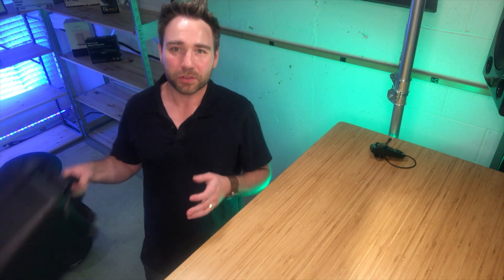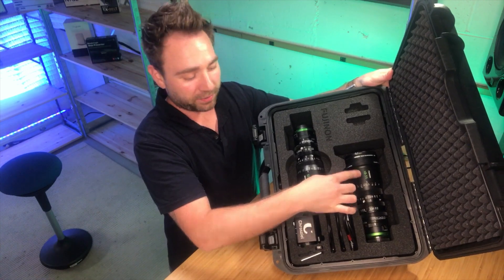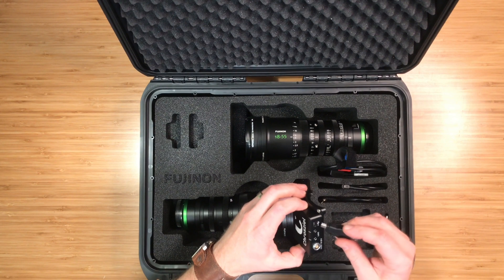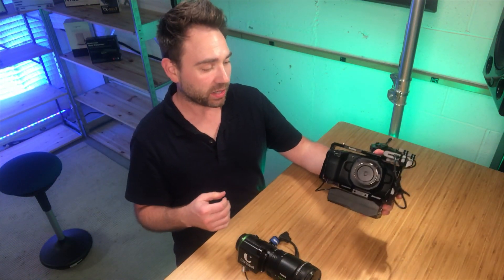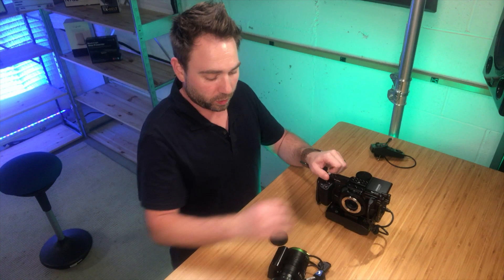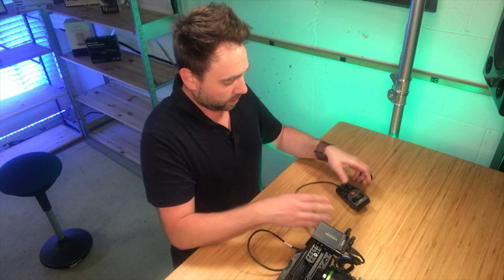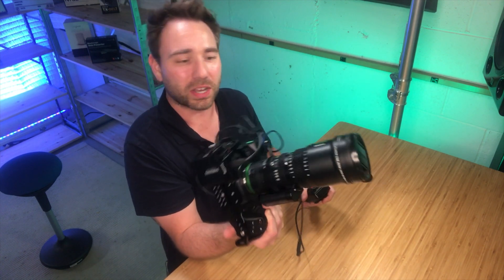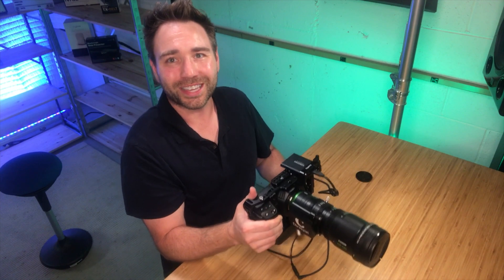BMPCC 4K Servo Zoom Motor Fujinon MK lens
Take your BMPCC 4K and Fujinon MK lenses to the next level with the Chrosziel servo zoom motor. In this video I am going to show you how to mount the Chrosziel servo zoom kit to the Fujinon MK18-55 and MK50-135mm lenses with the Blackmagic Pocket Cinema Camera 4K and Blackmagic Pocket Cinema Camera 6K cameras.

Fujinon MK Lens Pair with Chrosziel Zoom Control Servo Kit -

Chrosziel Servo Zoom Control Kit Only -

Core SWX Powerbase EDGE Battery for Blackmagic Pocket Cinema Camera 4K -